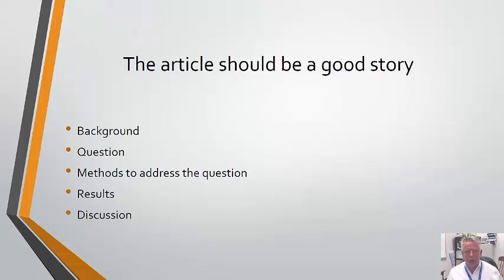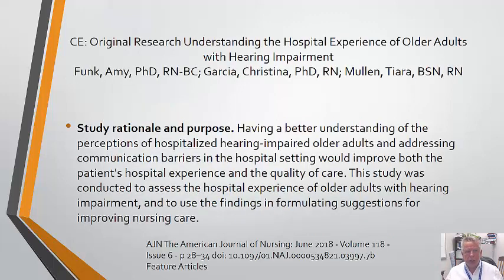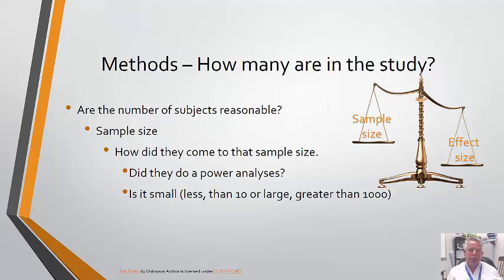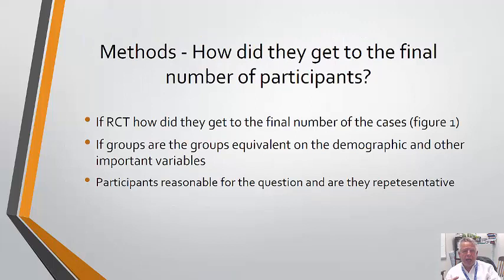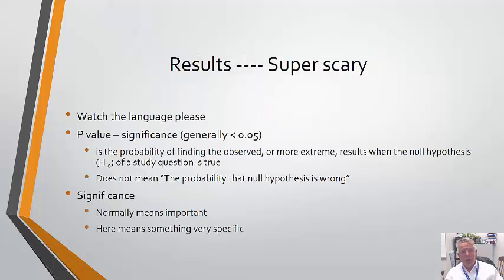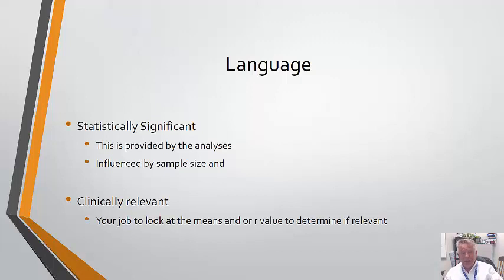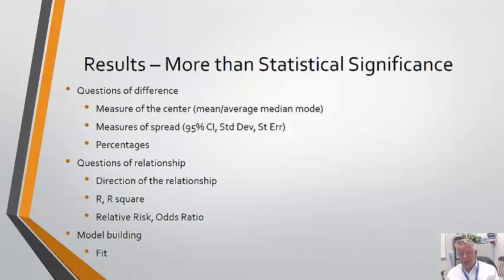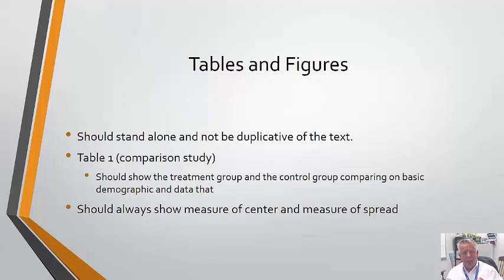Reading Methods and Results in 20 min